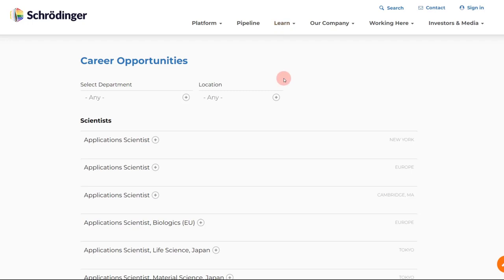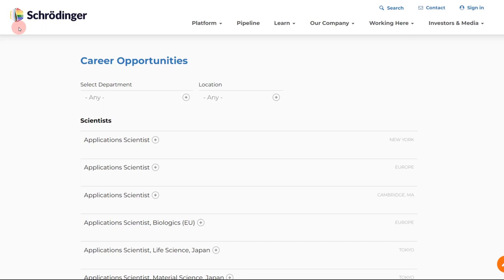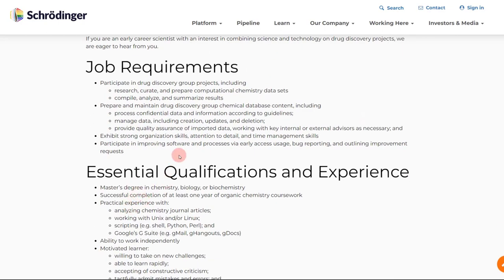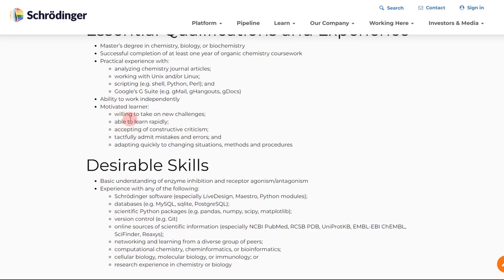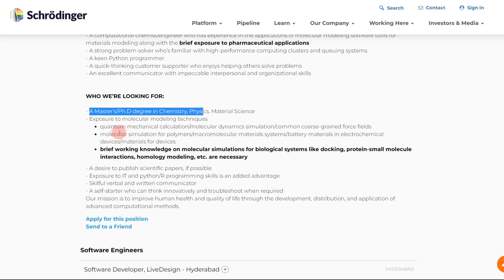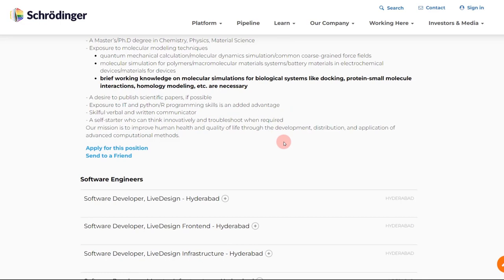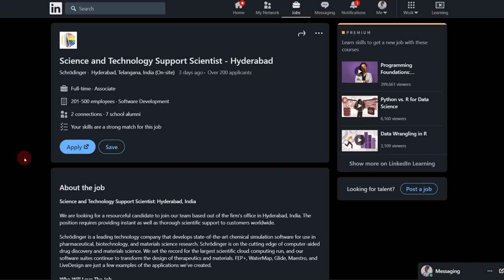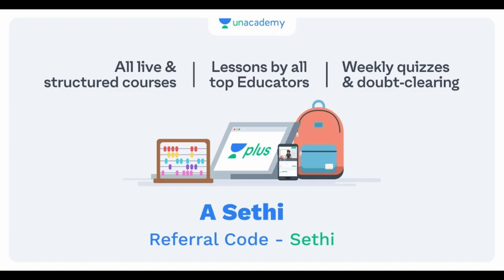Computational Chemistry Openings I Skills Desired I Leading Chemical Simulations Company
Find out about some openings in the field of data science and computational science for chemistry/biology/biochemistry students in one of the leading chemical simulations firm.